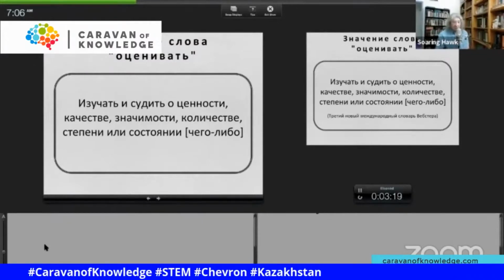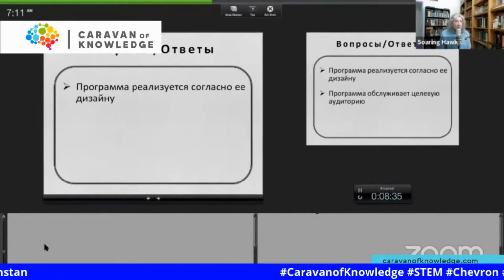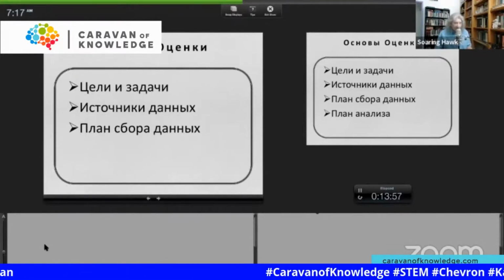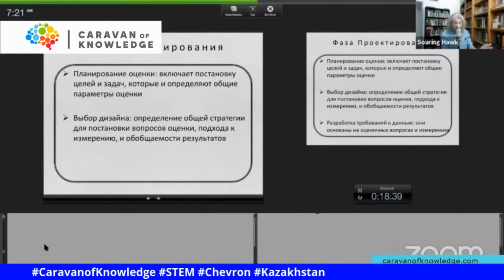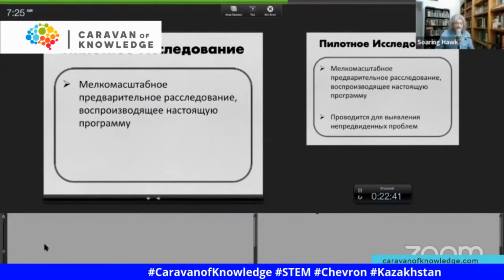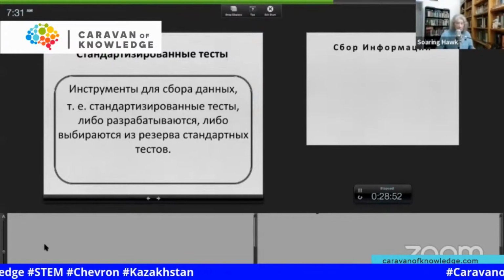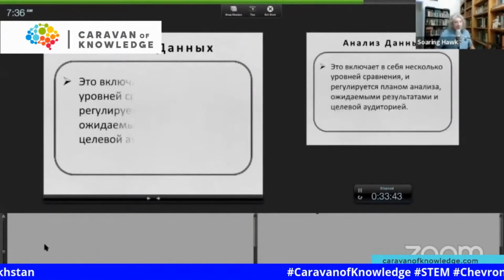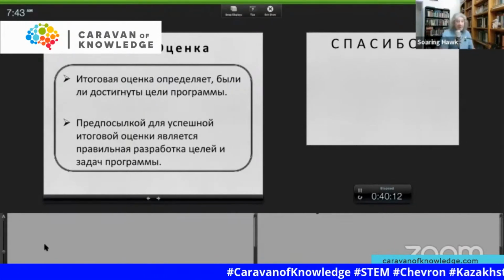Assessment of educational programs by Soaring Hawk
Educational strategies: what is the path of the Kazakh school?

We invite you to the online workshop "Educational strategies: what is the path of the Kazakh school?", which will be held from August 31 to September 4!

Strategic decisions and policies in education.
Series of online trainings.
Audience: educational authorities, directors

Speakers:
Fatima Zhakypova, ex-vice minister,
Pasi Hieta, School Director at the University of Oulu, Finland,
Soaring Hawk, PhD University of Minnesota.

This online course was filmed as part of the Caravan of Knowledge Project. "Caravan of Knowledge" is a Kazakhstani educational project implemented with the support of the "Chevron" company.

Since June 2020, "Caravan of Knowledge" has been holding an educational marathon - online courses, workshops, intensives and information sessions for teachers, school administrators, parents and students in order to form a professional community, develop STEM skills and determine the vector for the development of STEM education in Kazakhstan. Kazakhstani and international experts in the field of education, inclusion and STEM-areas are participating in the project. More information about the "Caravan of Knowledge" can be found on the project